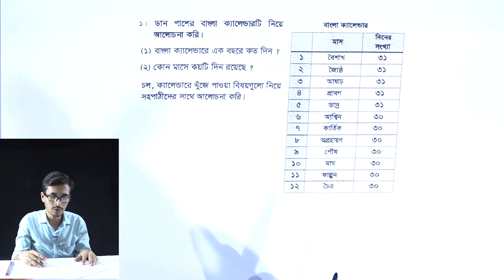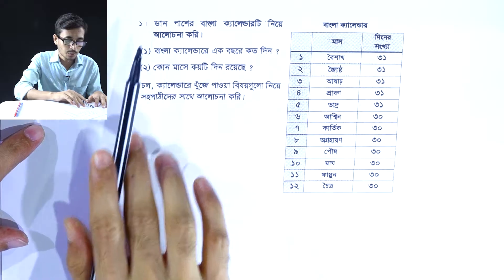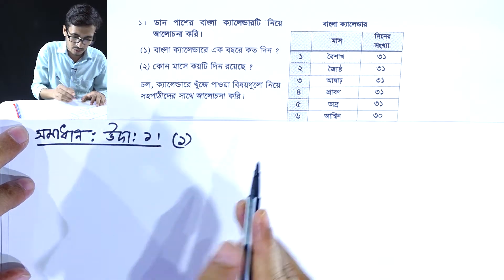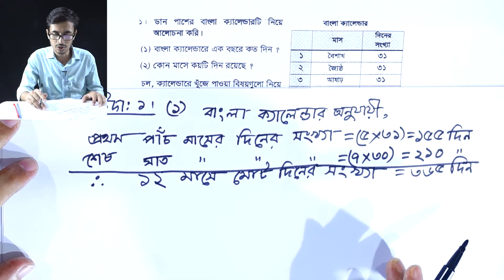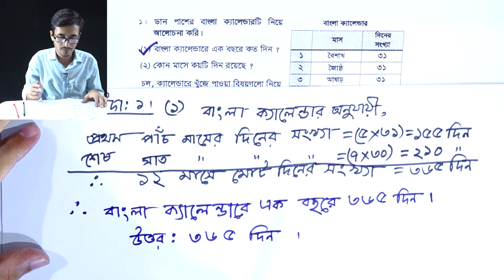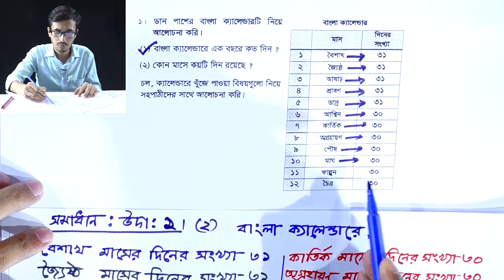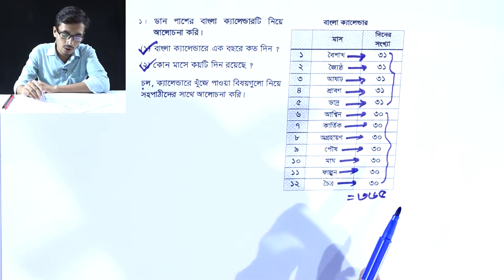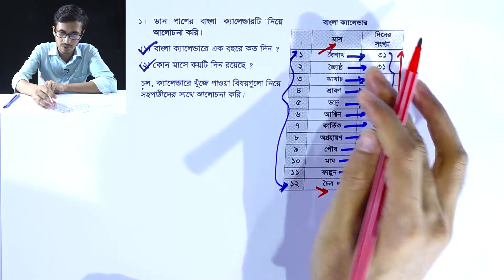PEC Math Chapter 12 (Part-20) || Class 5 Math || Five Math | পঞ্চম শ্রেণির গণিত দ্বাদশ অধ্যায় || সময়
সময়
PEC Math Chapter 12 (Part-20)
Class 5 Math Chapter 12
Five Math Chapter 12
পঞ্চম শ্রেণির গণিত দ্বাদশ অধ্যায়